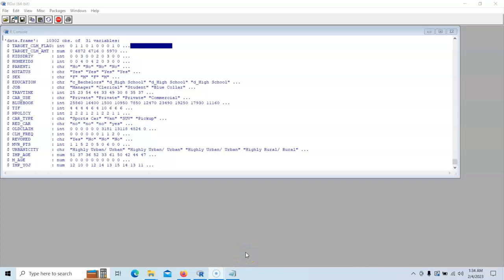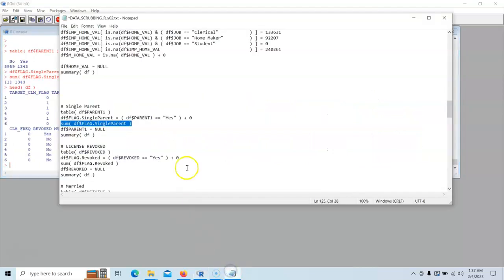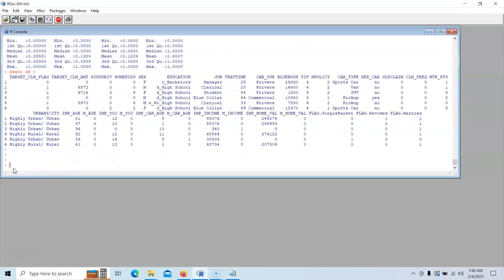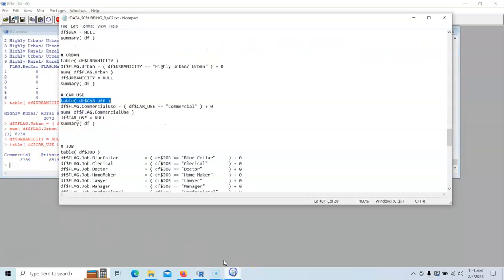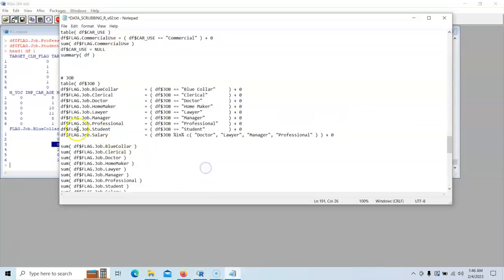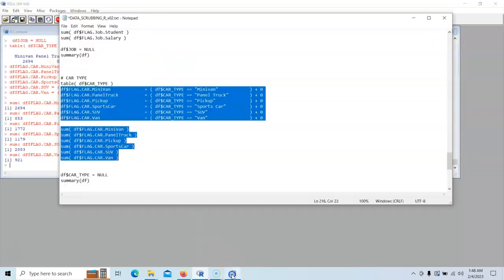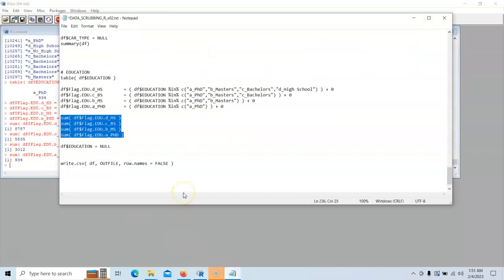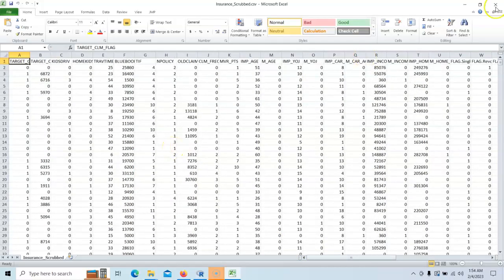IS5213-3 One Hot Encoding Using R